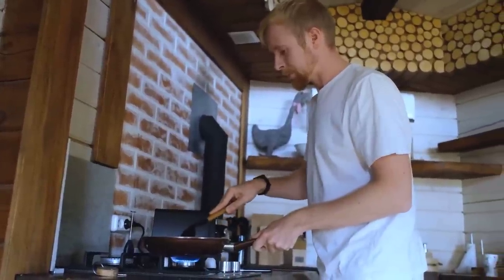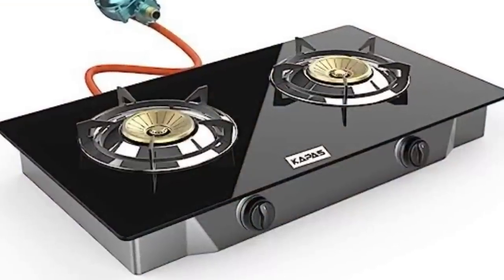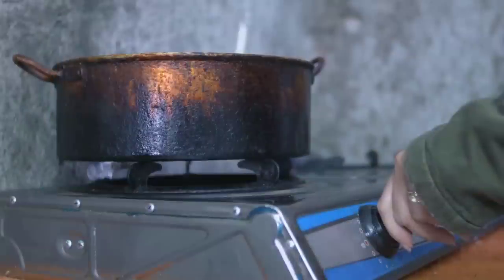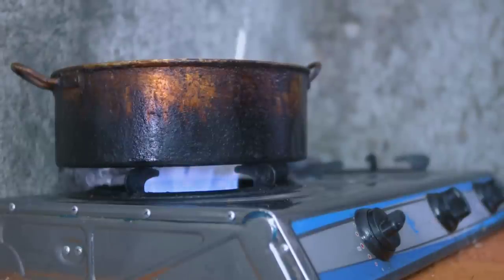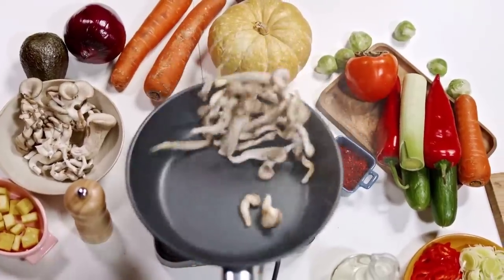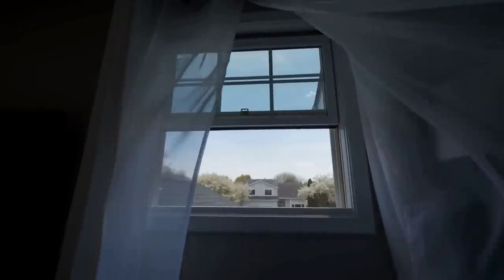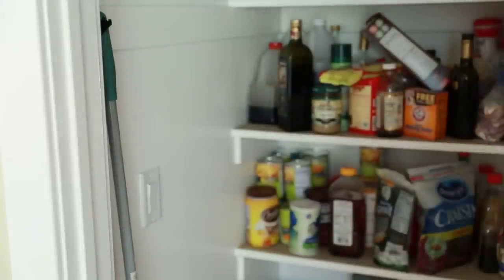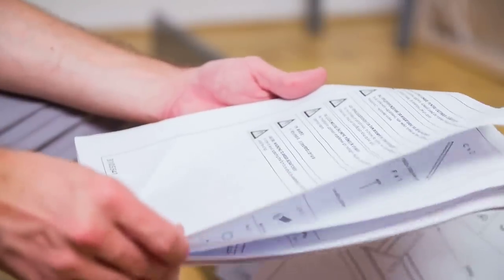Is It Safe To Use An Indoor Camp Stove?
Prepare For EMP today.